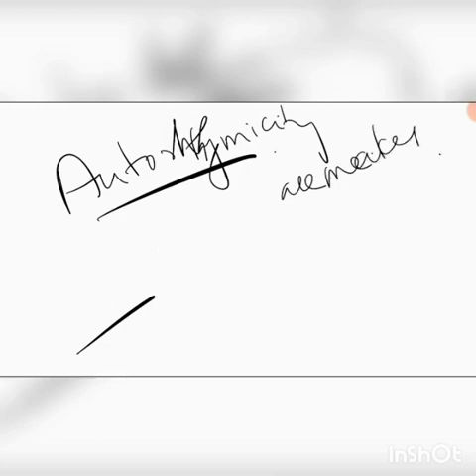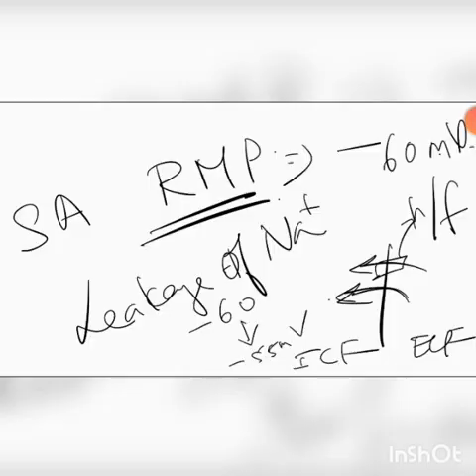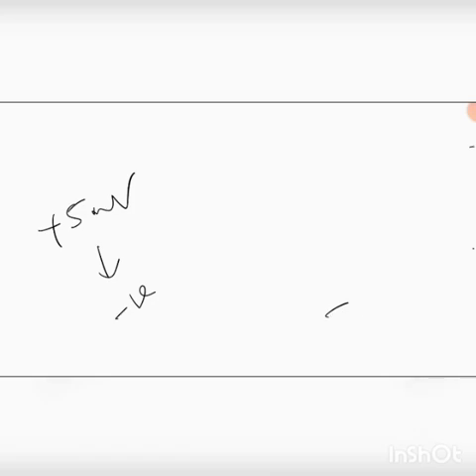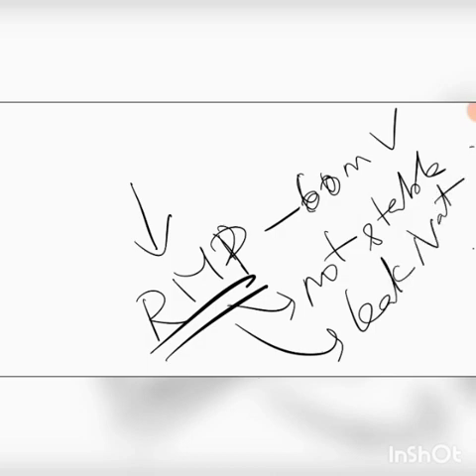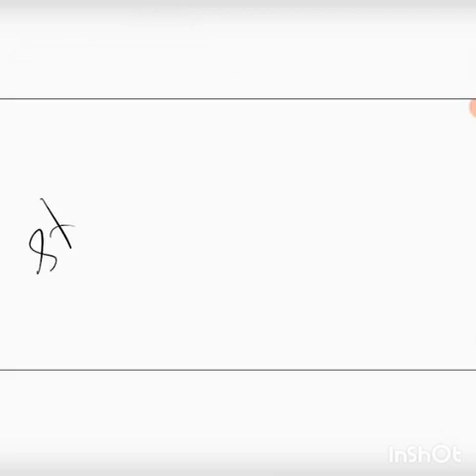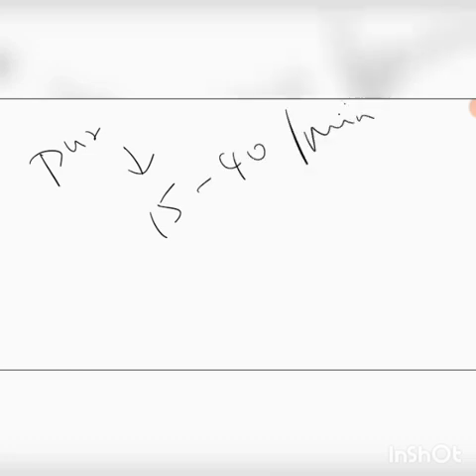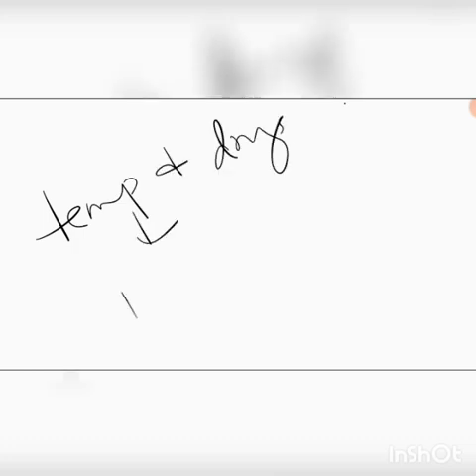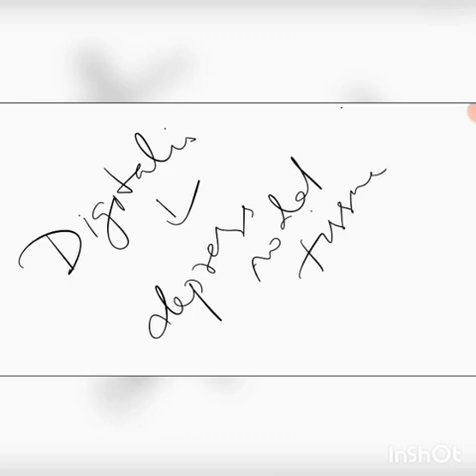CVS : Autorhythmicity & Autonomic Regulation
By
Poorana Kumari Vallinayagam, 1st MBBS
PSG Institute of Medical Sciences and Research

Reference:
*Ganong's Review of Medical Physiology
*Medical Physiology for Undergraduate Students - Indu Khurana
*Comprehensive Textbook of Medical Physiology - G K Pal